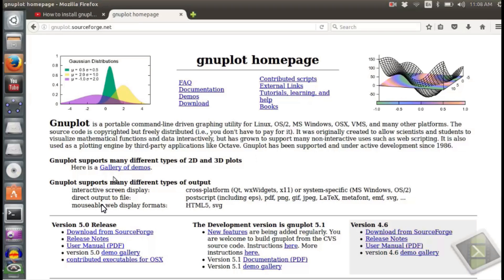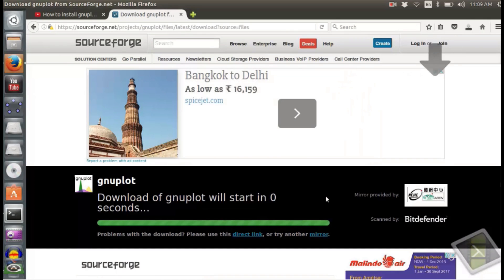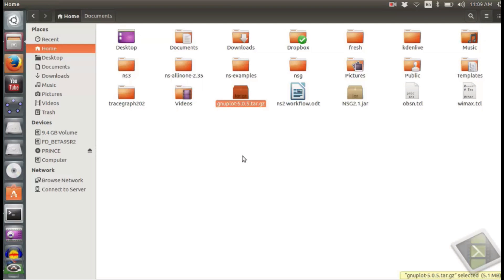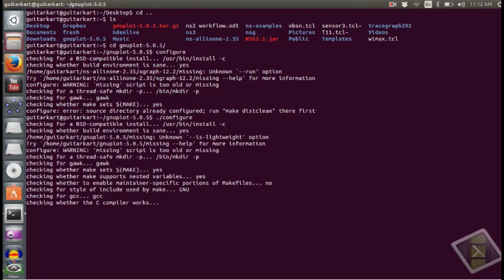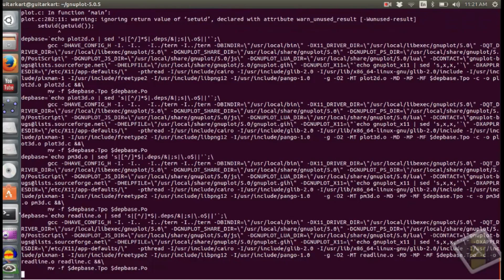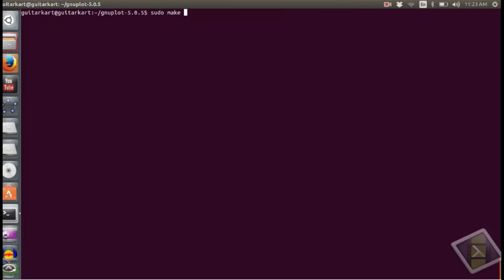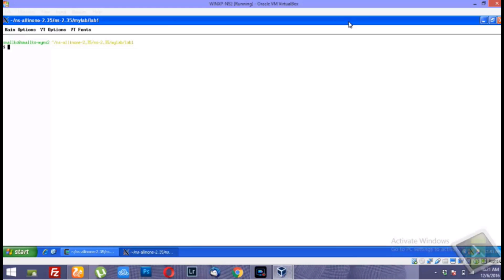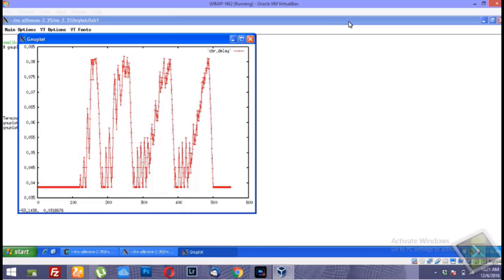Linux Tutorial : 13 How to install GNUPLOT in Ubuntu